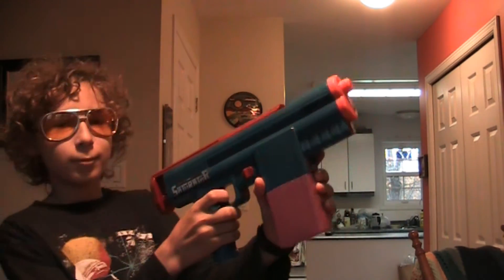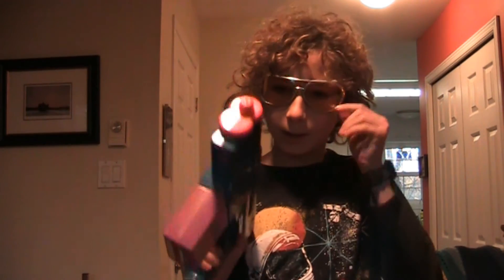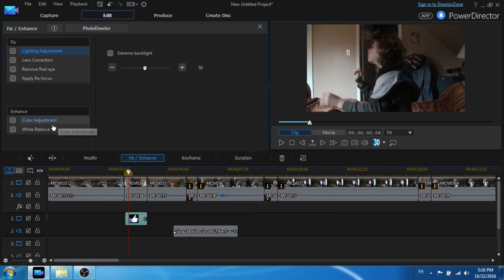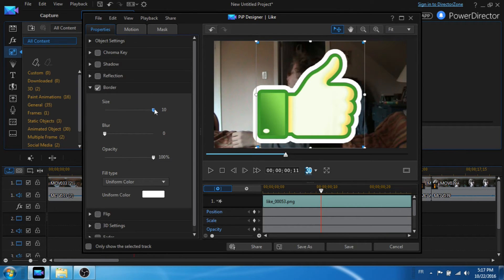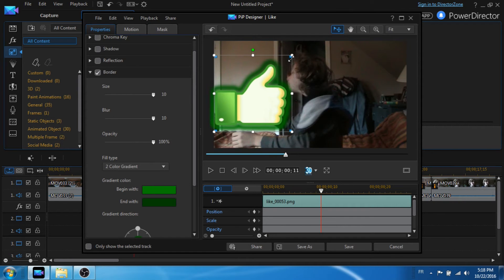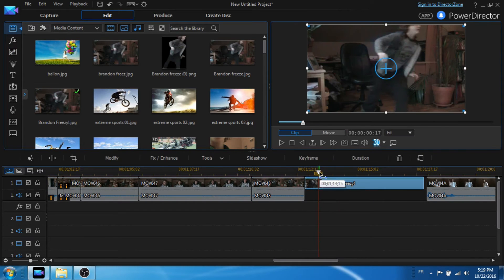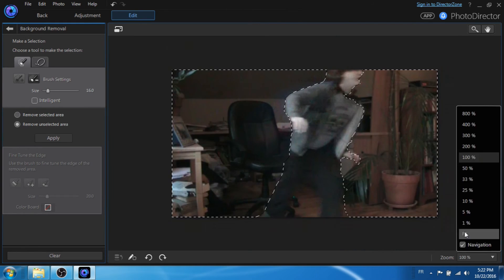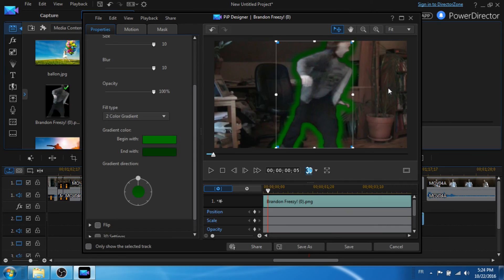Green Lantern Effect Tutorial With PowerDirector 14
This video was requested, which is awesome! keep requesting for more Tutorials and SuperHero VS SuperHero!